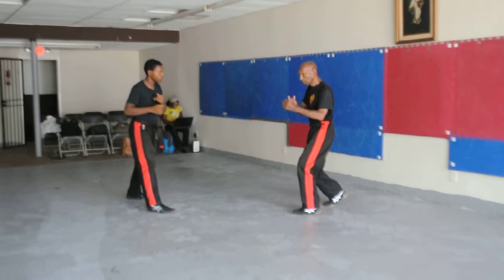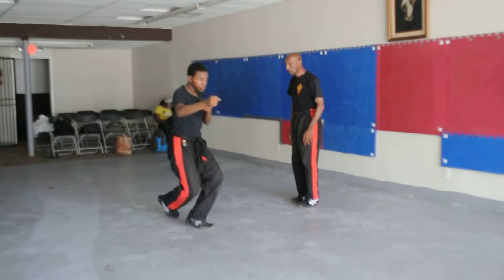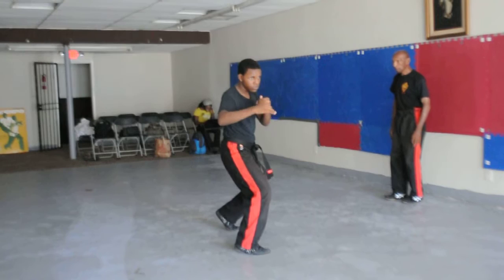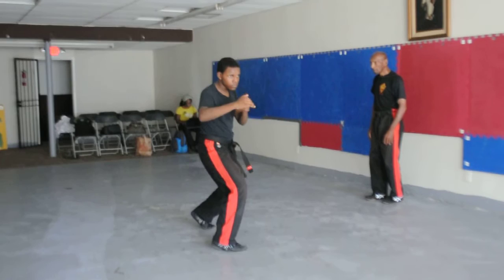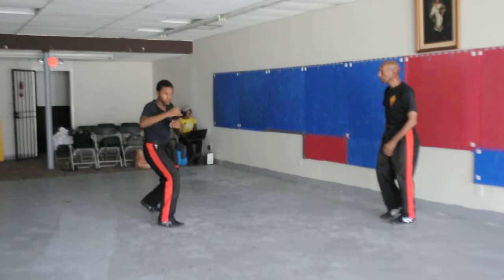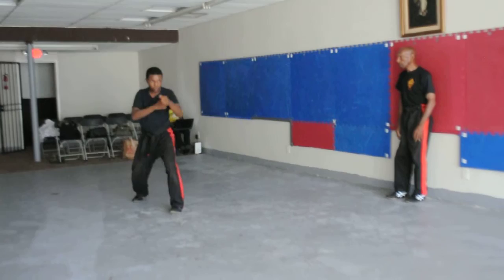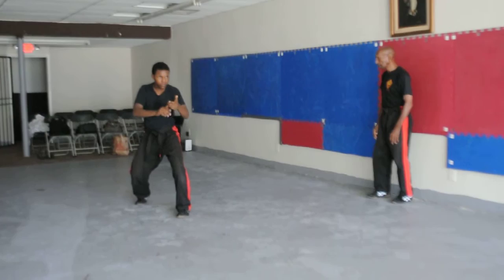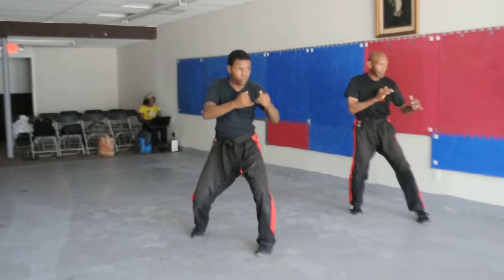In the dojo with Sijo Steve Muhammad